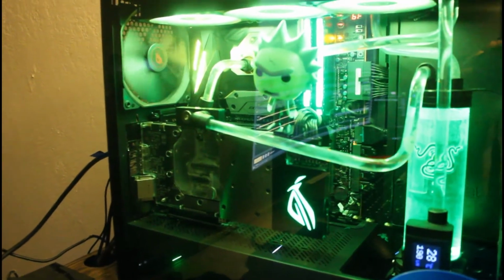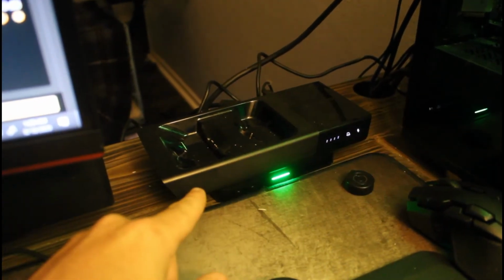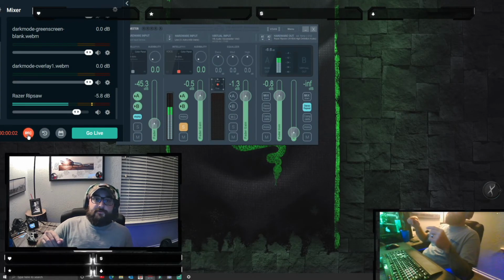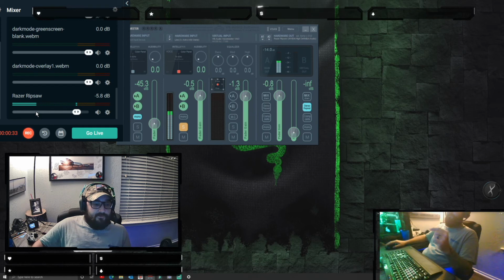How to Setup Razor Ripsaw With Astro A50 Headset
For anyone with a struggling to set up the Razor Ripsaw with the Astro A50 Headset... And Please if you have an easier fix leave a comment below this is just what I did to fix the problem.

Hardware:
Asus Maximus IX Extreme
I7-7700k
16gb Corsair Memory
Asus ROG GTX 1080
Liquid Cooled Custom Loop